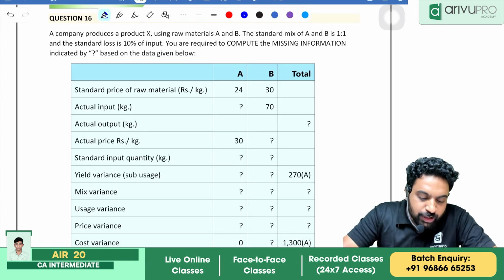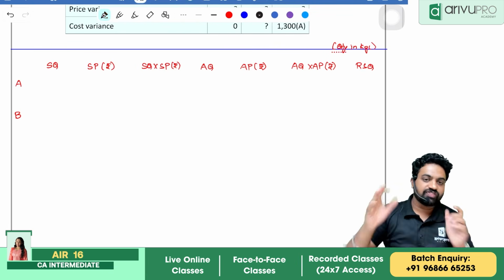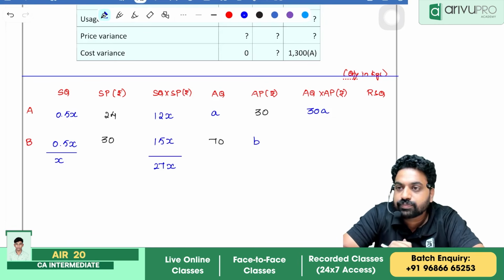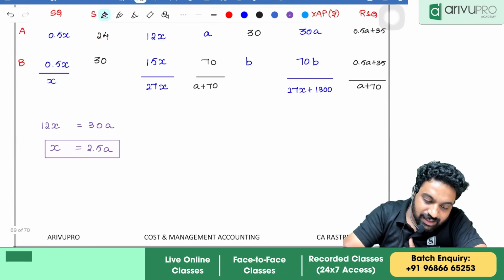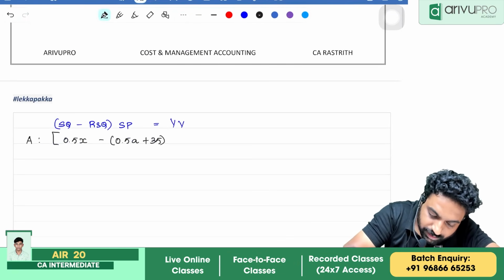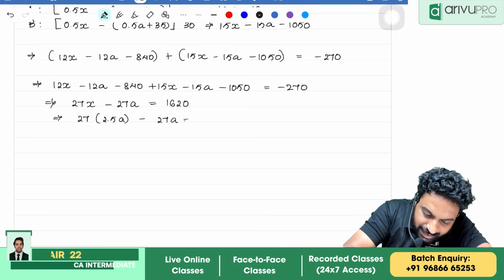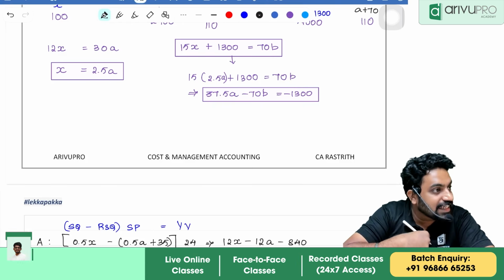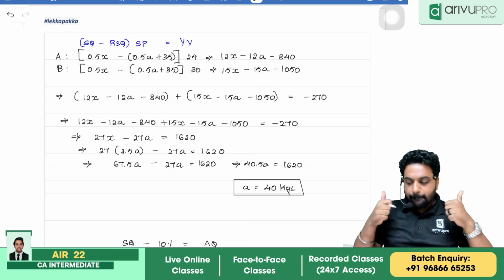Baddie Question on Material Cost Variance 🔥 | CA Inter Standard Costing | CA Rastrith | Arivupro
Struggling with CA Inter Standard Costing and Material Cost Variance questions? This video covers a high-level “baddie” question that helps you master standard costing and variance analysis for the May 2026 exam.

Perfect for your CA Intermediate Costing revision, this session simplifies tricky concepts, builds clarity, and shows how to solve variance analysis problems step by step for better exam performance.

TimeStamp:
00:00 – Question Breakdown
01:30 – What’s Missing?
02:18 – Solving Framework
04:21 – Smart Assumptions (x Method)
05:29 – Cost Variance Equation
07:47 – Key Shortcut (CV of A = 0)
09:19 – Equation for B
10:32 – Yield Variance Explained
13:09 – Final Equation Build
15:03 – Solving Values
16:12 – Completing the Table
17:12 – Actual Output Trick
18:04 – Final Concept Clarity